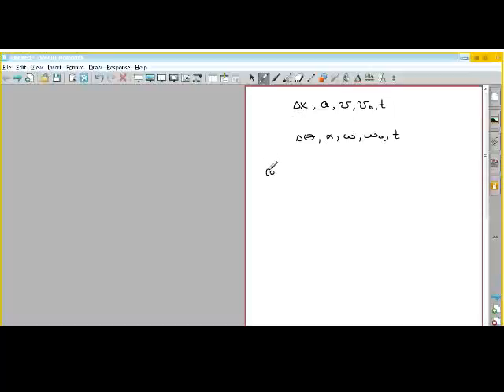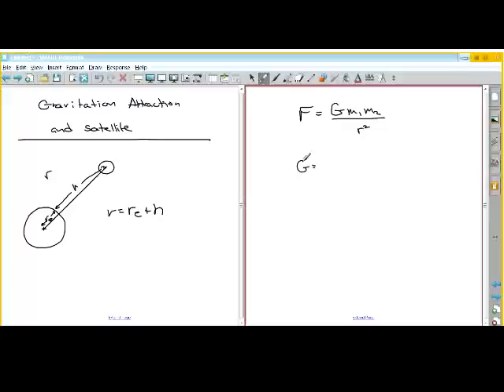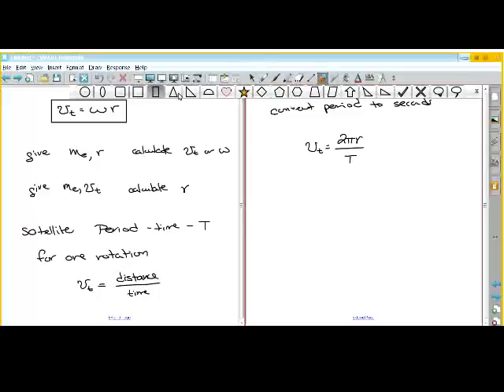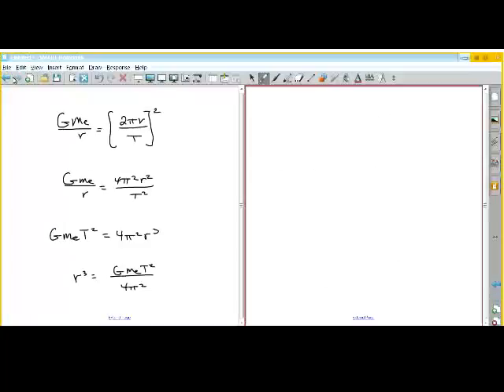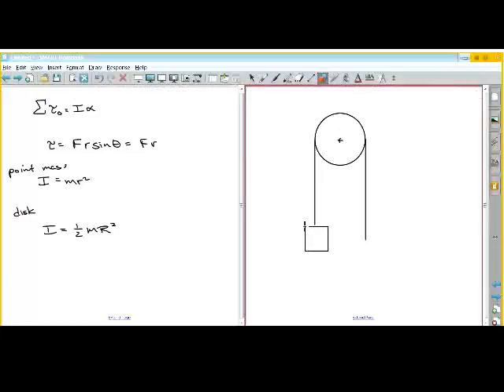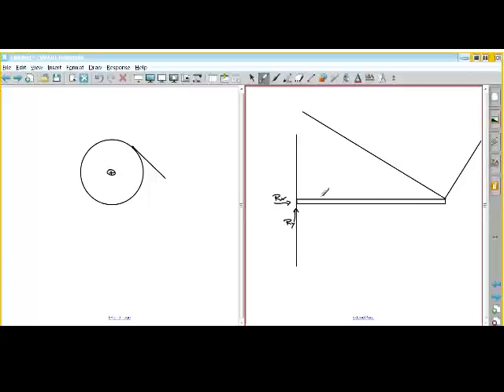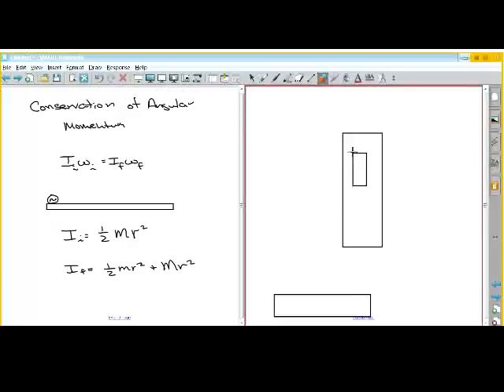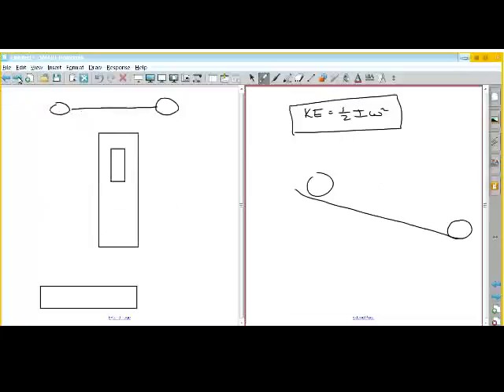Test 4 Review